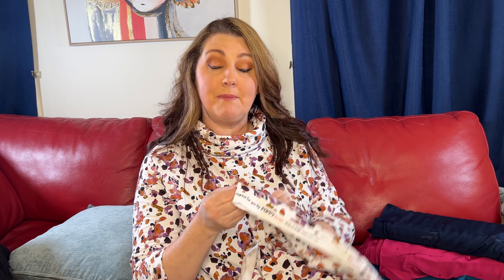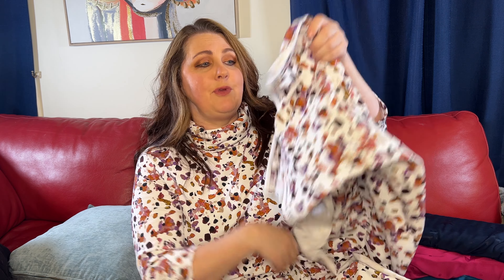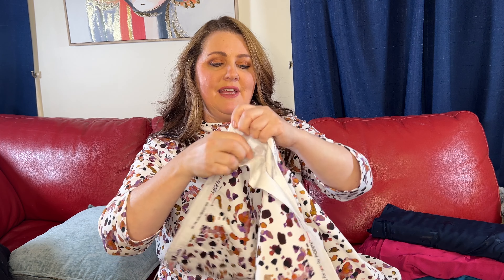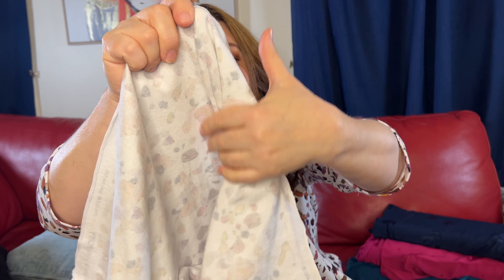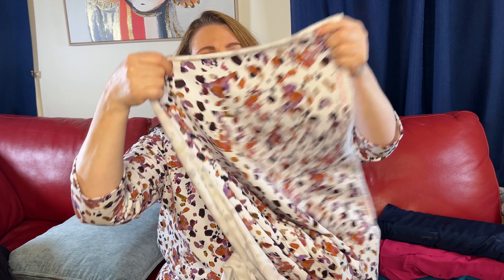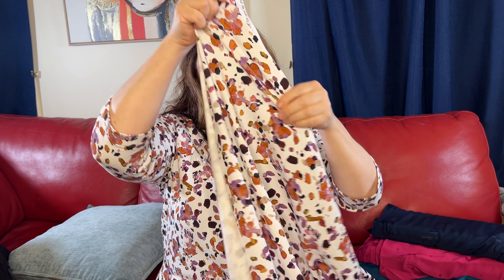NEW ARRIVALS & THE SNOW QUEEN SPOLIER!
Hi everyone!
Welcome to our new arrivals and the unboxing of The Snow Queen!

Take care
Kristen